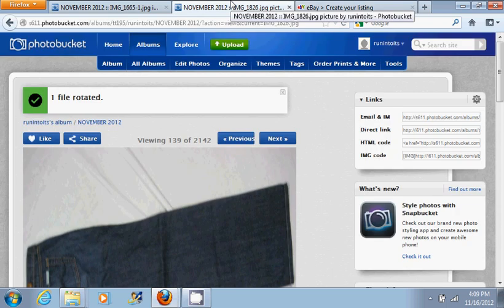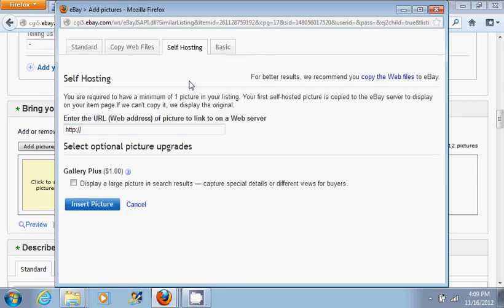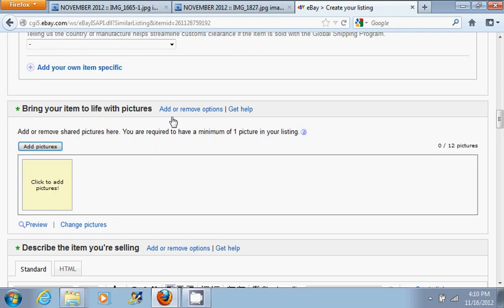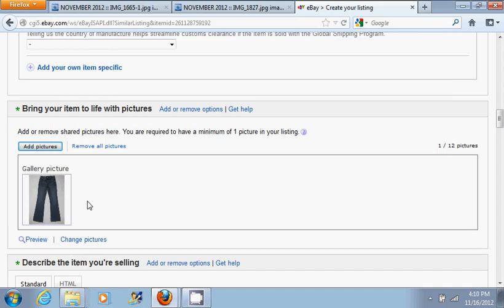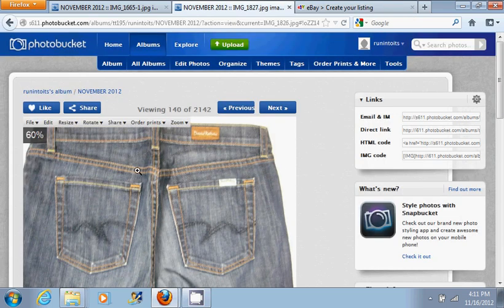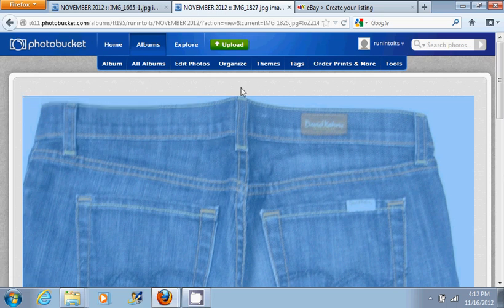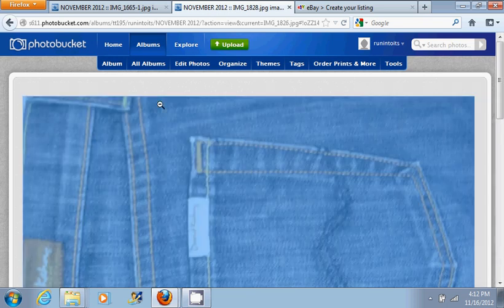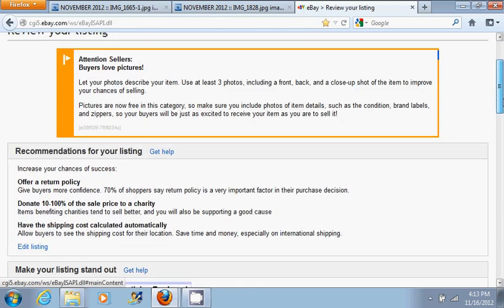HOW TO USE PHOTOBUCKET PICTURES ON EBAY LISTINGS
Simple guide